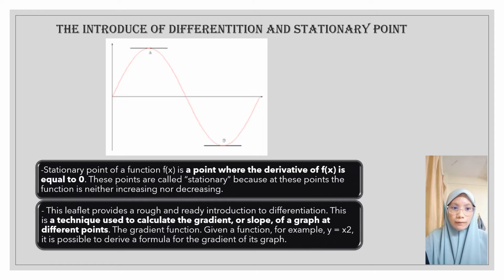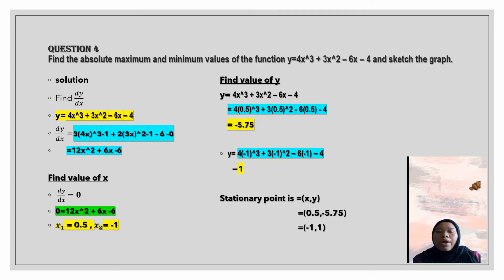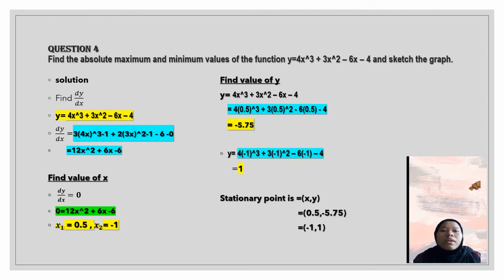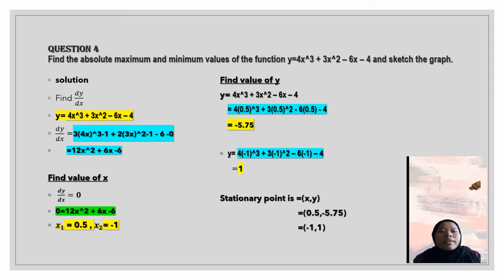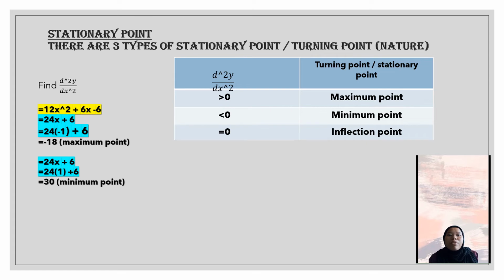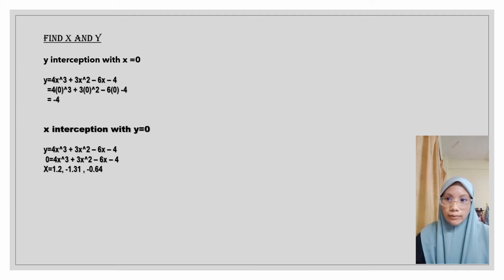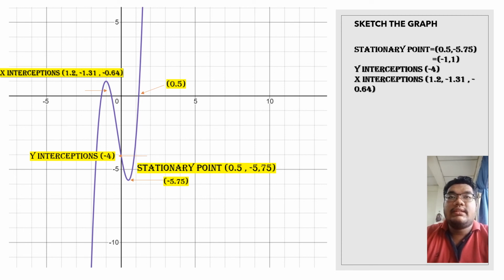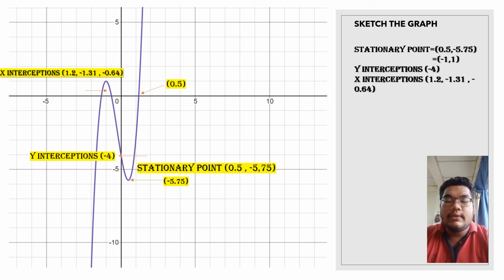APPLICATION OF DIFFERENTIATION